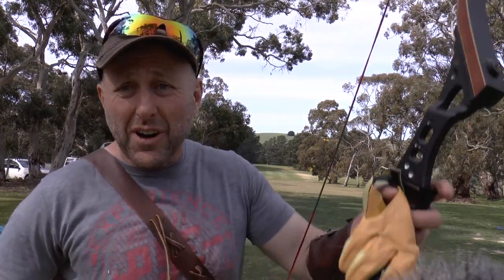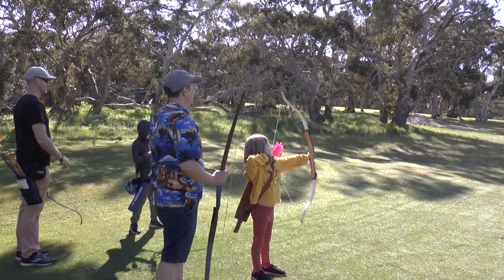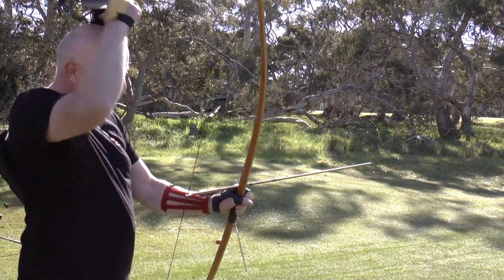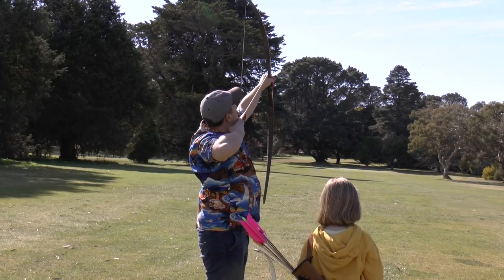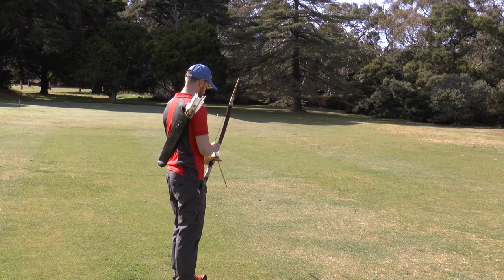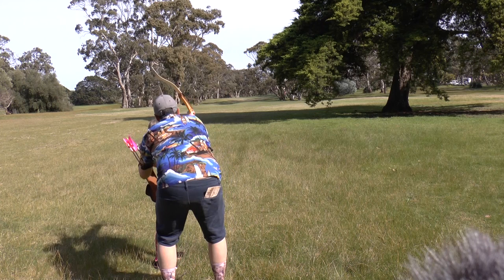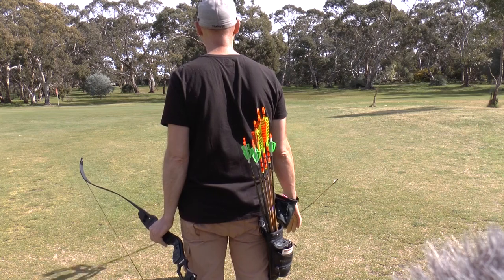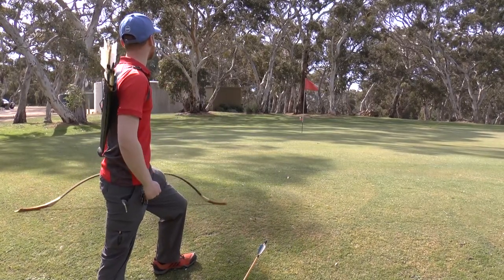Archery Golf - Ashbourne Golf course Annual Fathers day shoot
Archery Golf is like normal golf but with a bow and arrow.  We shoot a round with Champion archers all shooting traditional gear with their kids and parents.